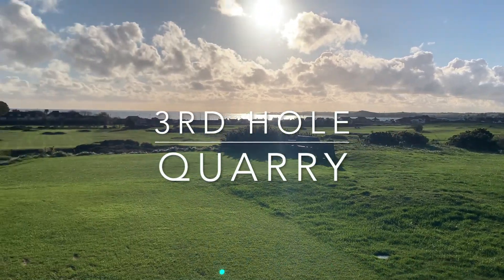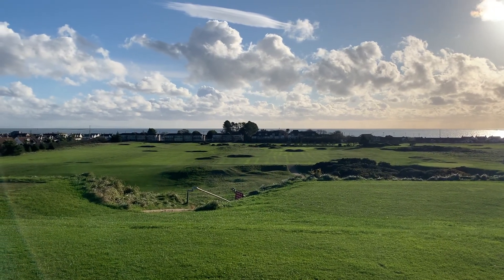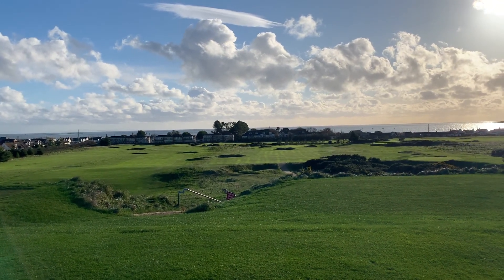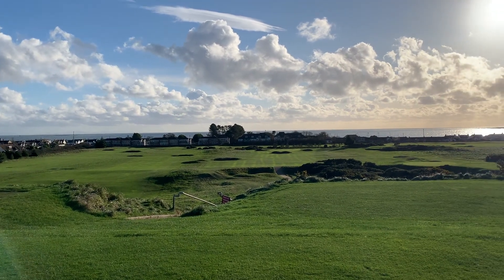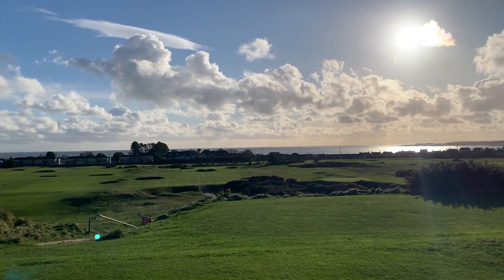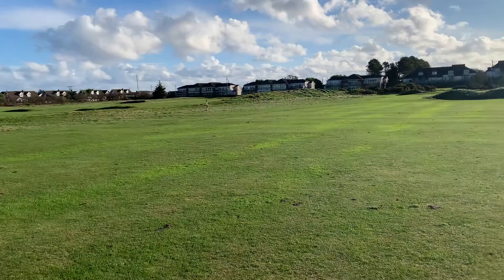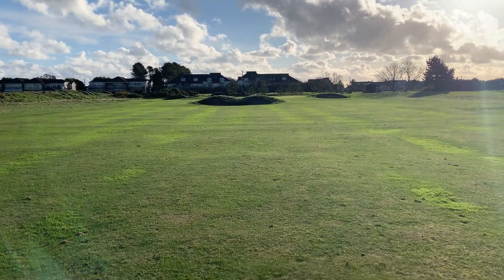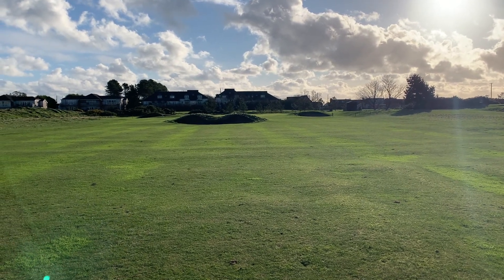3rd Hole: Quarry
A short Par 4 with an elevated tee shot over a quarry. A risk/reward hole that can be driven in the right wind conditions. A deep revetted bunker sitting across the fairway some 15 yards short of the green adds to the risk.